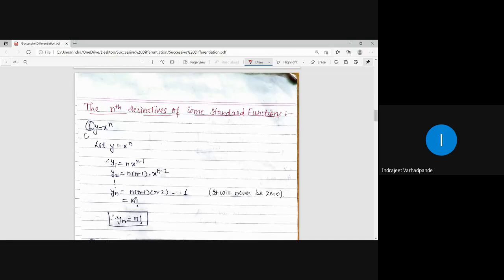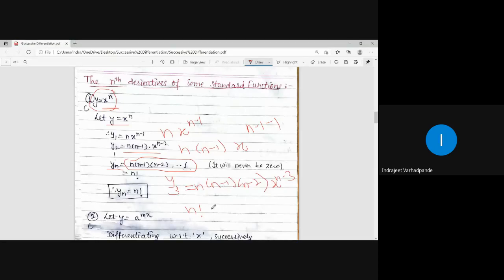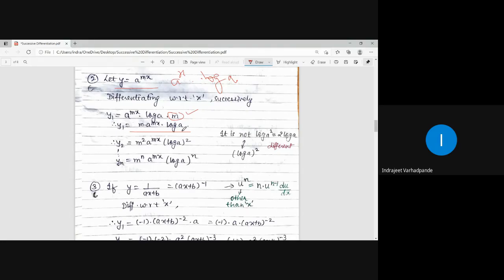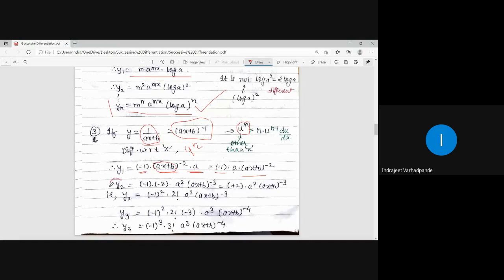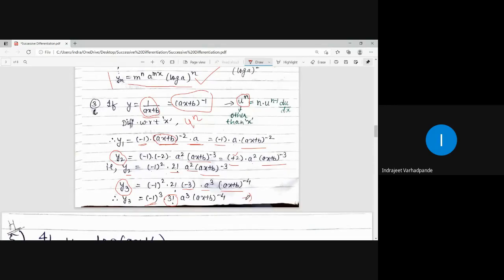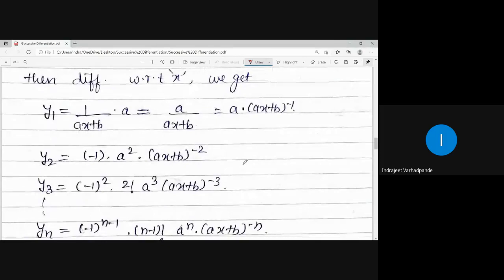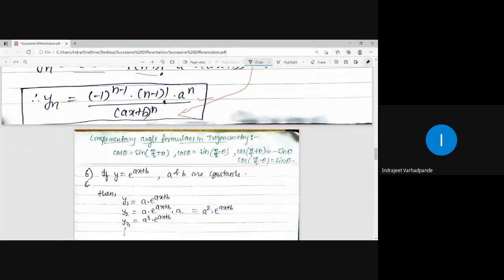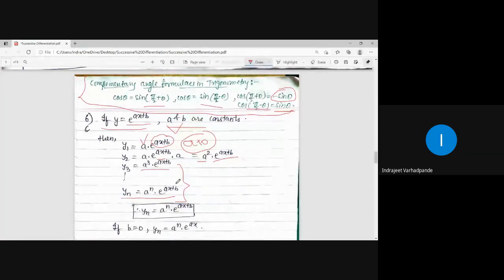Examples of Successive Differentiation